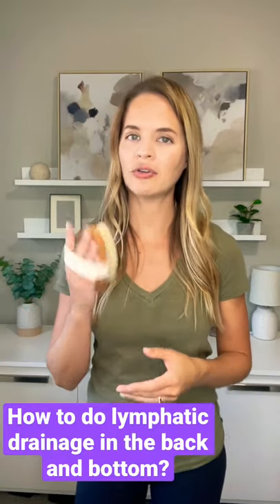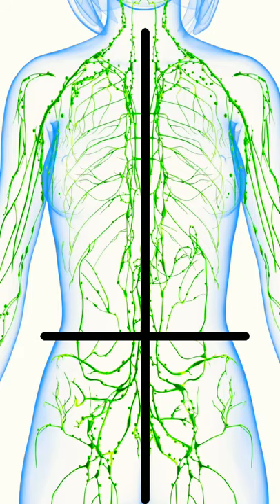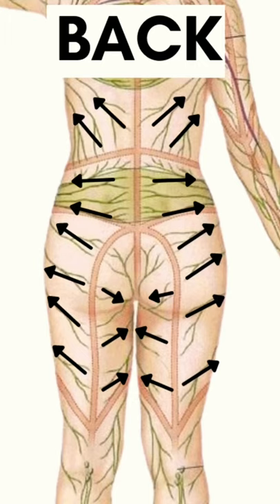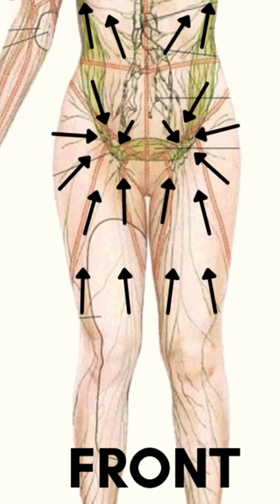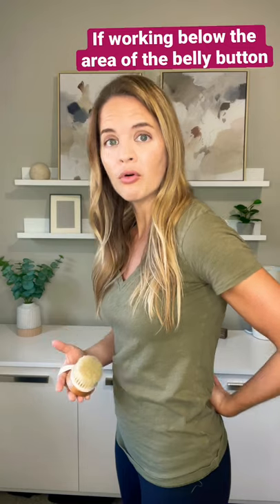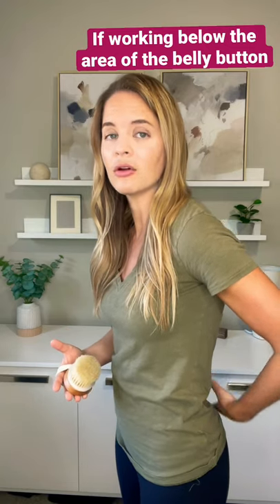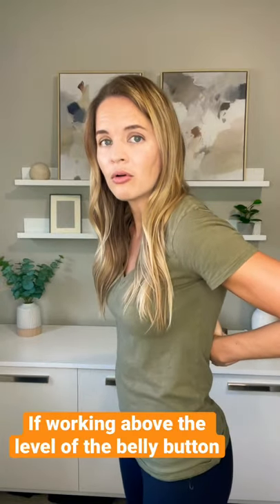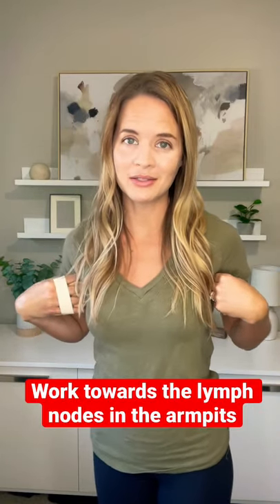Dry Brushing the Back and Hips - The direction of lymphatic flow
A common question I receive is about the direction of lymphatic flow for the backside of the body. Whether you're into dry brushing or you are just doing lymphatic drainage massage, this is a on which direction to guide your strokes and the fluid.

Here is the Brush I used in this Video
Or, this popular set of Brushes including Body Brush (with long handle) and Face Brush
If someone's skin is too sensitive or delicate for dry brushing, then I try these for texture
Eco-Friendly Brush Options with Long Handle
Or, if dry brushing isn't safe or too harsh, then consider manual lymph drainage using your hand *see video link below*